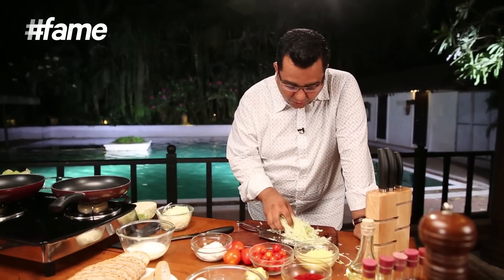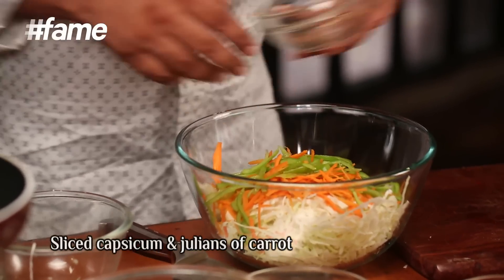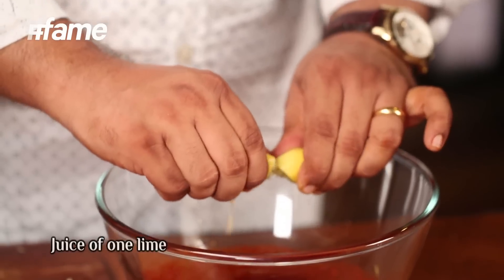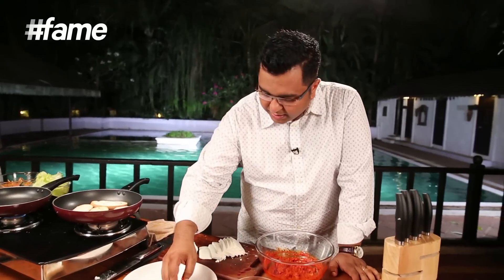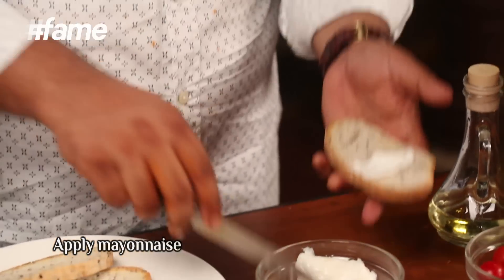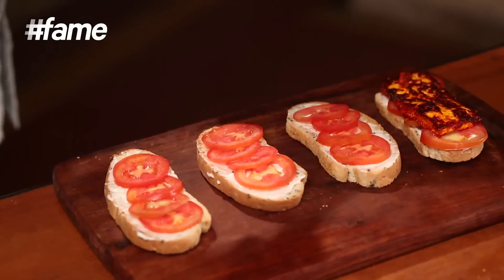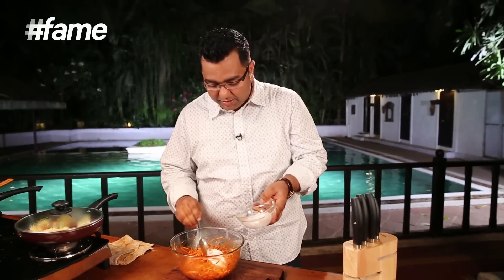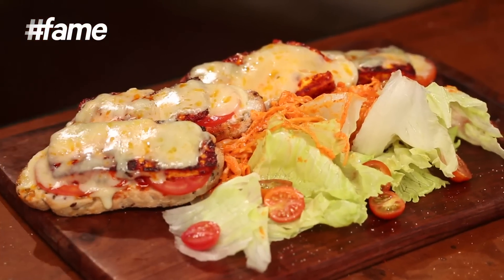How To Make Achaari Paneer Sandwich | By Chef Ajay Chopra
Achari Paneer is the most popular vegetarian starter of Punjabi cuisine. Chop Chop Chopra chef, Ajay Chopra in this webisode gives a new definition to this aromatic and flavorsome snack by making Achaari Paneer Sandwich served with zesty Achari Slaw. This Indian flavoured sandwich is a gourmet delight that will surely leave you craving for more!

Here are the ingredients you require to make Achaari Paneer Tikka Sandwich:

1) For Achari Slaw:

- Shredded Cabbage 250 gms

- Sliced Capsicum

- Julians of Carrot

- Julians of Raw Mango

- Achaari Masala 2 tbsp

- Juice of Fresh Lime

- Mayonnaise

2) For Marinating Paneer

- Achaari Masala 30 gms

3) Searing The Paneer

4) Putting The Achaari Paneer Sandwich Together:

- Ciabatta Bread 4 Pieces

- Mayonnaise

- One Tomato

- Mozzarella Cheese (Shredded)

5) For Garnishing:

- Lettuce Leaf

- Cherry Tomatoes

Chef Ajay Chopra will hit your kitchen every Tuesday and Thursday with his Chop Chop Chopra Magic on YouTube.